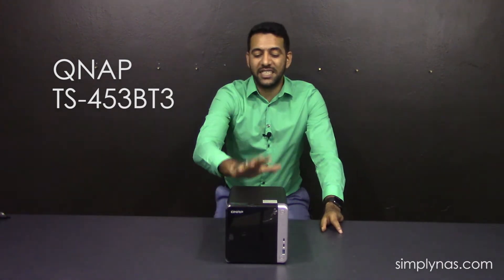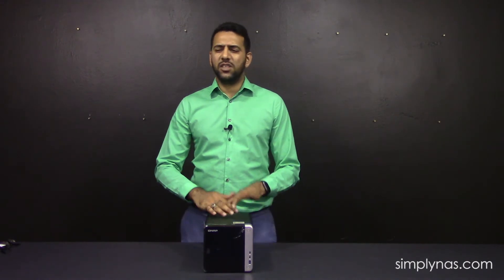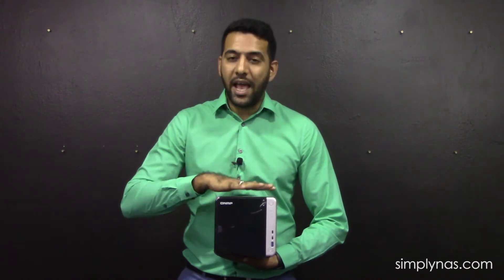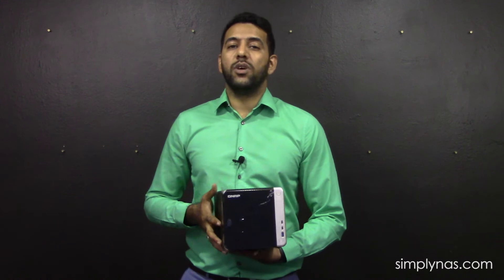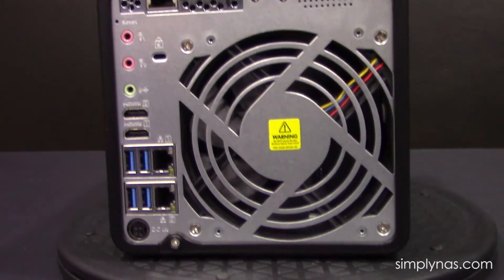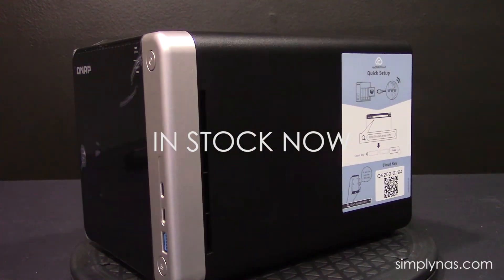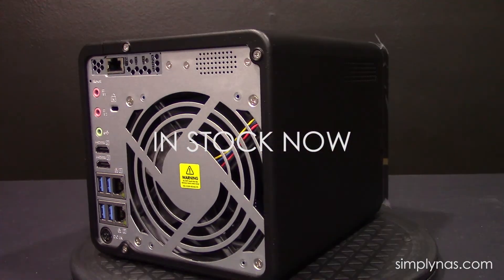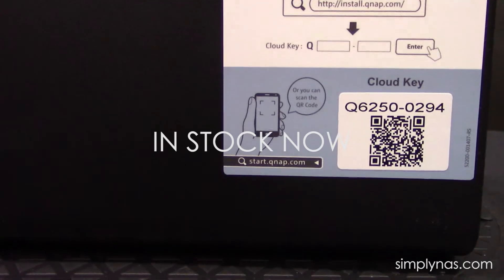QNAP TS 453BT3 8G US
QNAP 4-bay Thunderbolt™ 3 NAS. Intel Celeron Apollo Lake J3455 Quad-core CPU, 8GB RAM, SATA 6Gb/s, 2 x Thunderbolt 3 Ports (USB Type-C), 2 x 1GbE, 1 x 10GbE, 2 x M.2 2280 SATA SSD slots    Intel Celeron J3455 quad-core 1.5GHz (up to 2.3GHz), 8GB DDR3L RAM (2x4GB, max 8GB), 4K hardware transcoding, dual 4K HDMI v1.4b, max 1 UX-800P/UX-500P expansion unit, 1x pre-installed QM2-2S10G1T expansion adapter.

TS-453BT3

Your First Thunderbolt 3 + 10GbE NAS

Featuring dual Thunderbolt™ 3 ports, coupled with M.2 SSD caching and 10GBASE-T connectivity, the TS-453BT3 provides an ideal environment for professional collaborative media editing and high-speed file sharing. The TS-453BT3 features a sleek new look with an OLED panel and two capacitive touch buttons. With powerful hardware capabilities and feature-rich productivity tools, the TS-453BT3 provides the best NAS solution for media studios or small creative workgroups looking to greatly simplify their workflows.